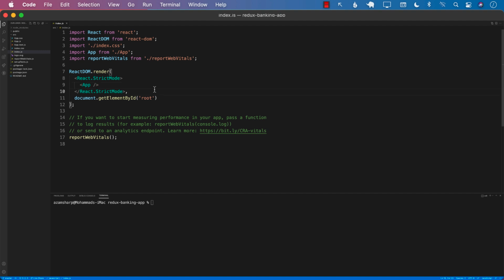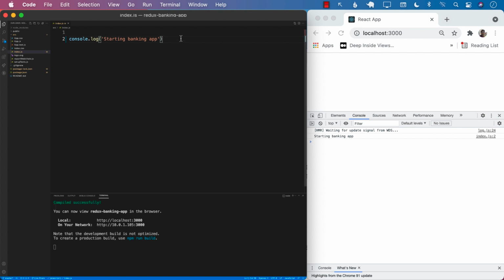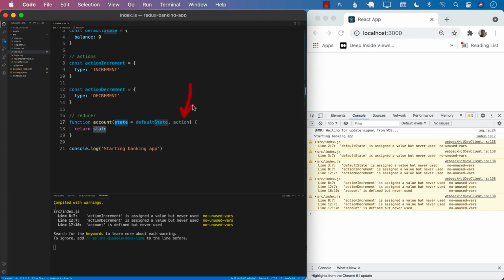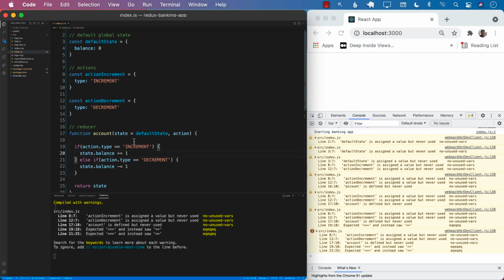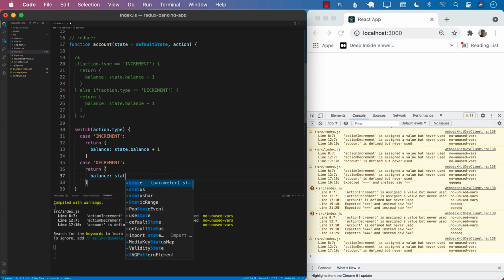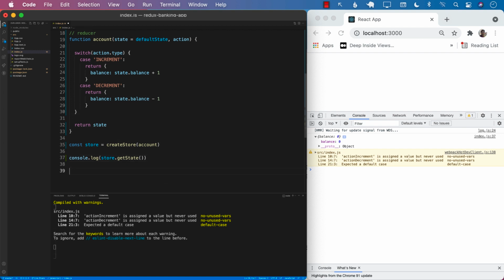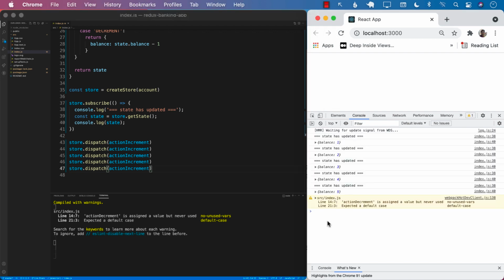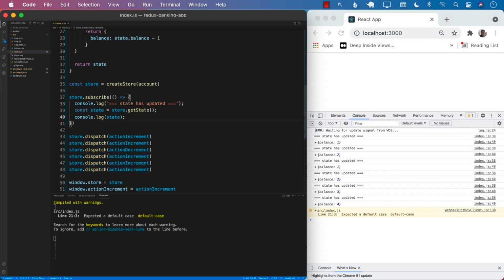Vanilla Redux - Introduction to Redux